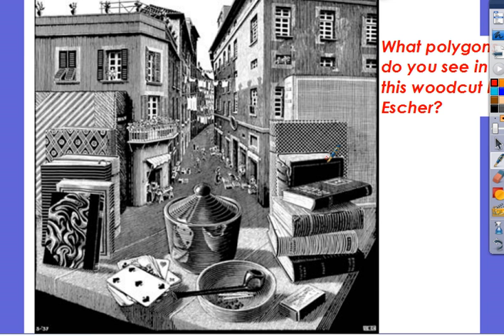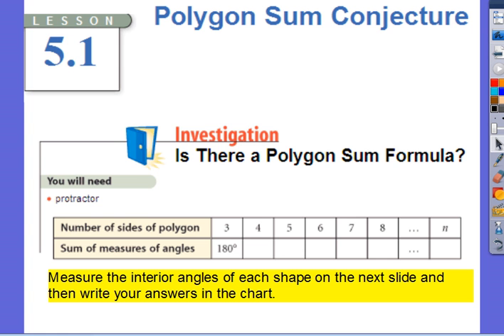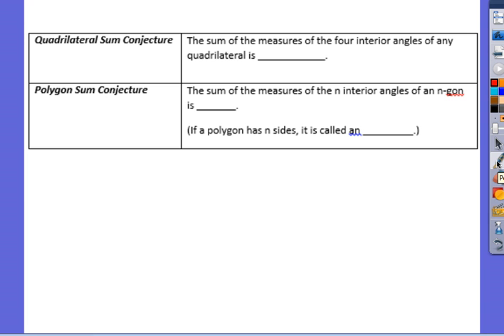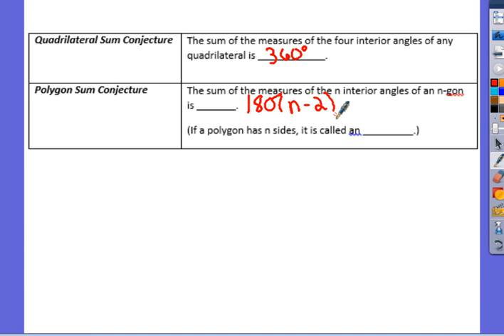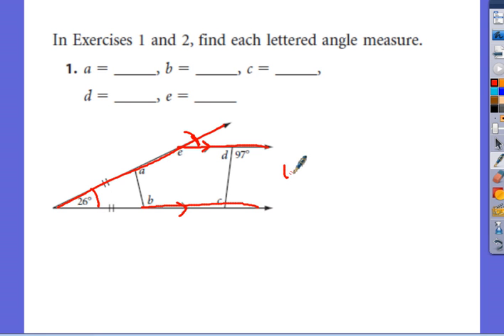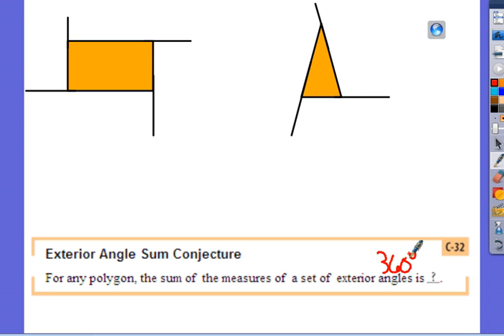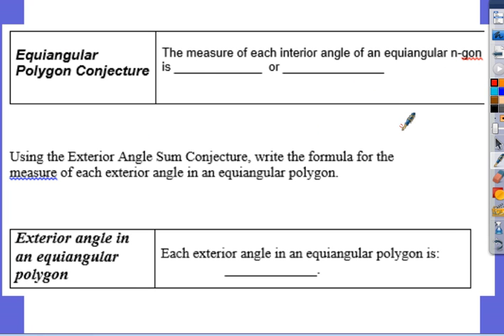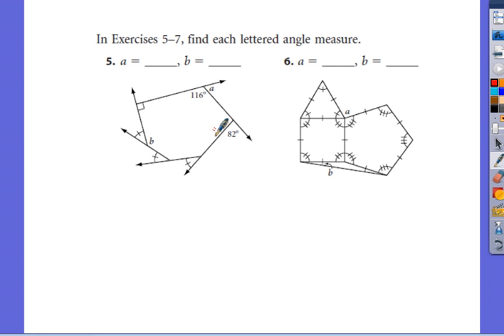Levine Geometry 5.1